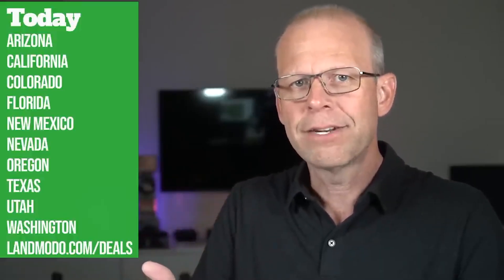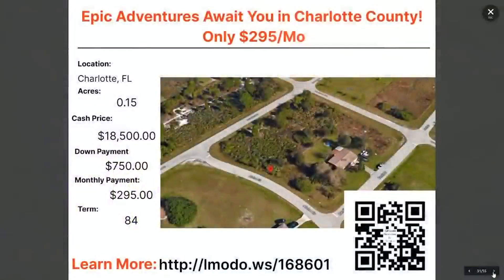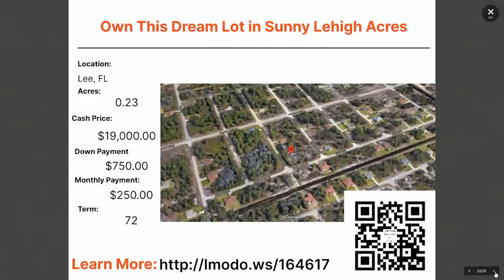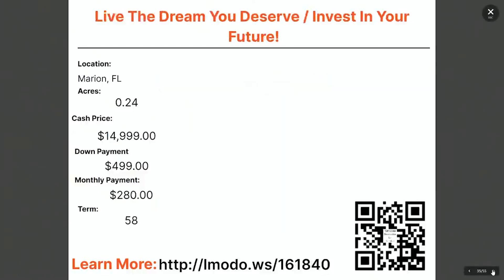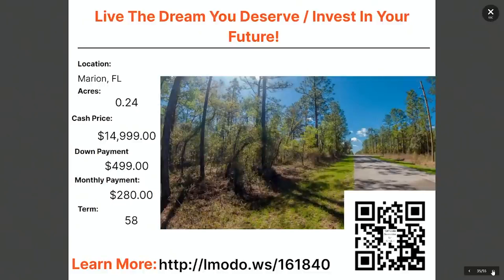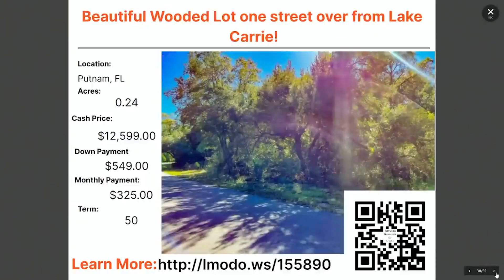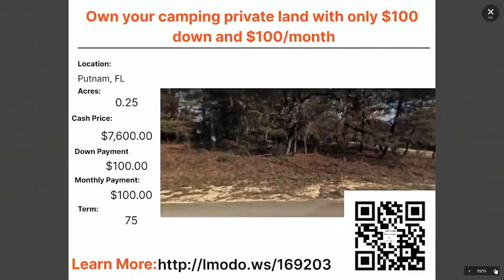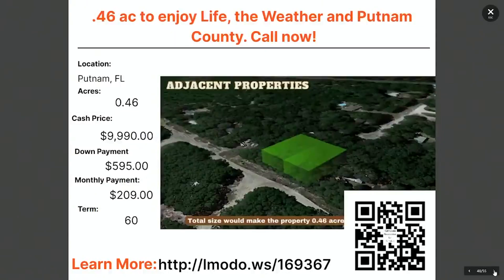Florida Land for Sale | Affordable Land!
Looking for affordable land with Owner Financing or Seller financing and no bank requirements, look no further, we have some great properties in Florida available with incredibly low down payments and no credit checks.

🛑 Live Streaming Featured Properties Each Monday 🛑

Bucket 1 - Land to live on today | Bucket 2 - Buy Land today for the future | Bucket 3 - Recreational Land (Camping, Hunting, ATV, Horseback, etc) | Bucket 4 - "Land Banking" Holding land for the long term, remember, they don't make it anymore! WHAT BUCKET ARE YOU IN?

Before buying land, be sure to watch these important videos!